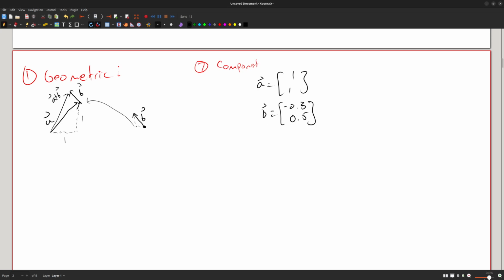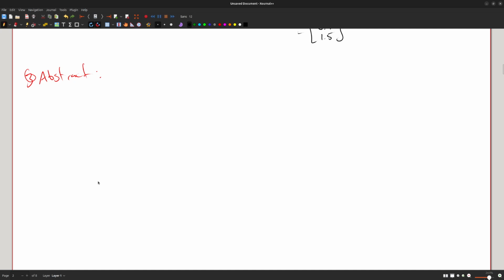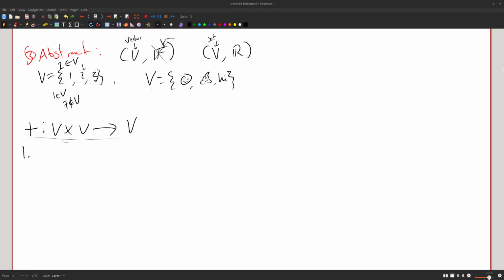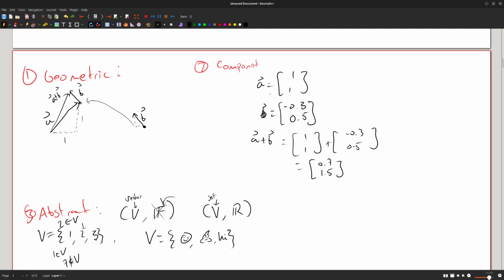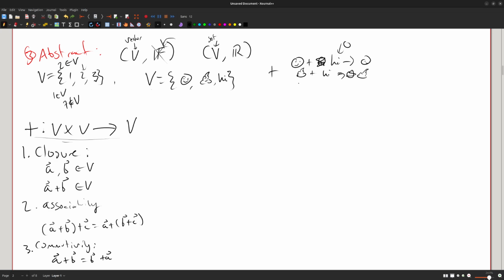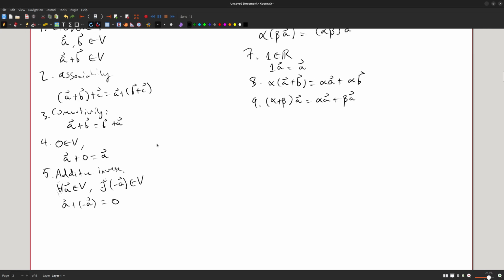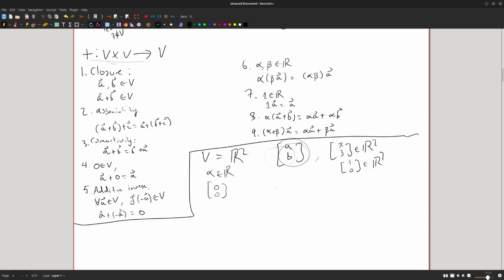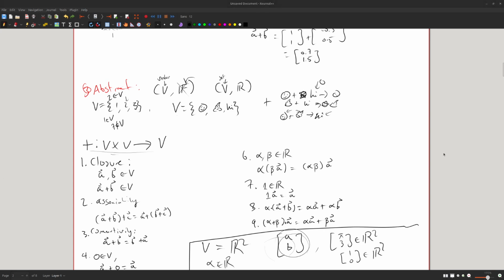Math Rant: What really is a vector?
This is a math rant on the abstract definition of a vector for physics students.
Prerequisites:
-Experience with the "basic" definition of a vector. for example.
    -Some experience with functions.